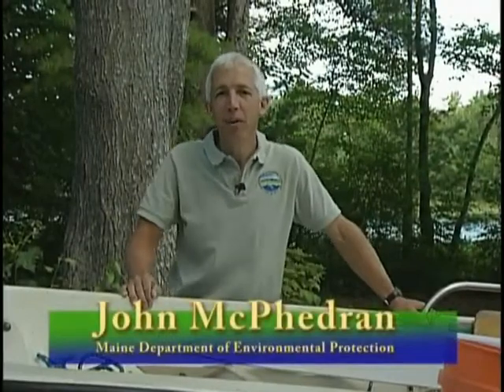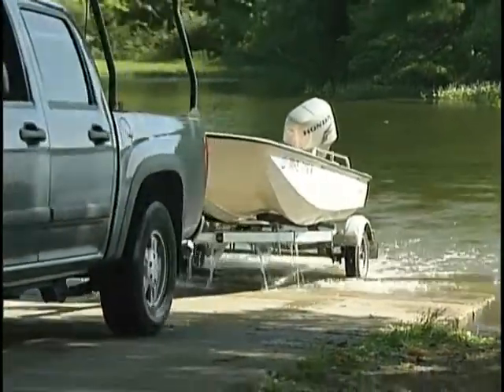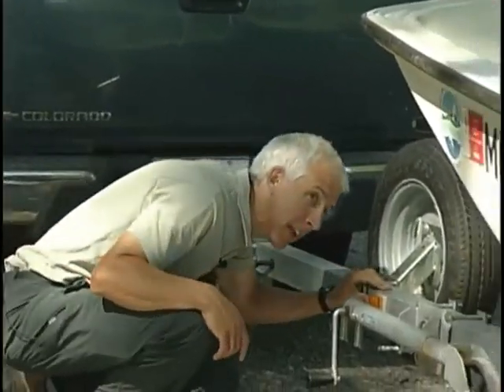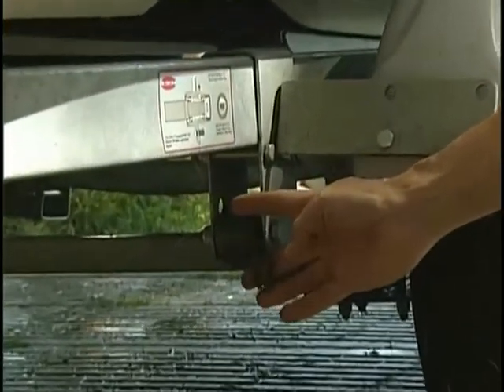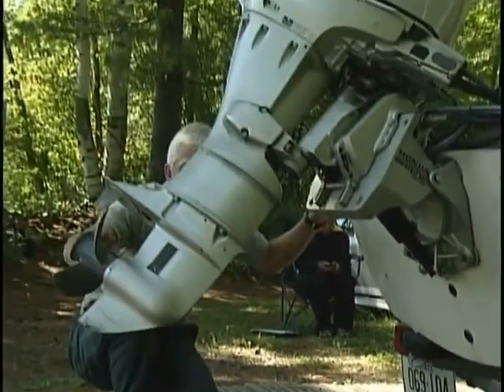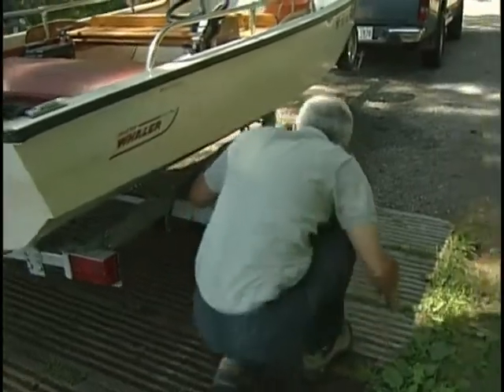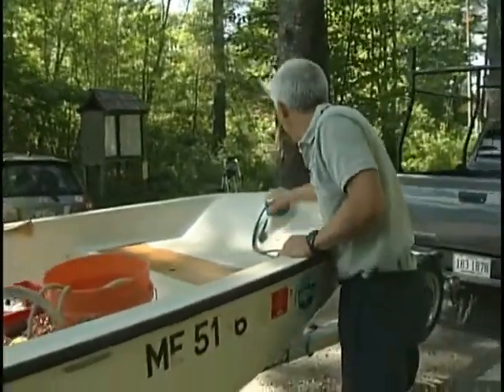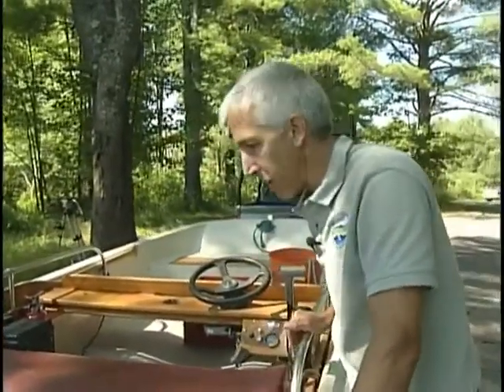Love your lake, check your boat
DEP’s invasive aquatic biologist John McPhedran demonstrates how to do a thorough boat inspection in under 3.5 minutes.